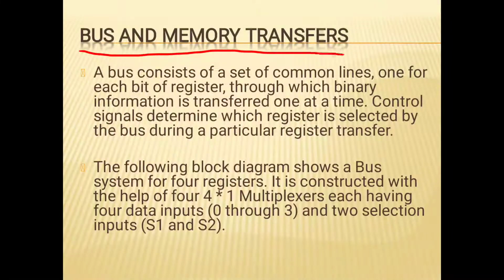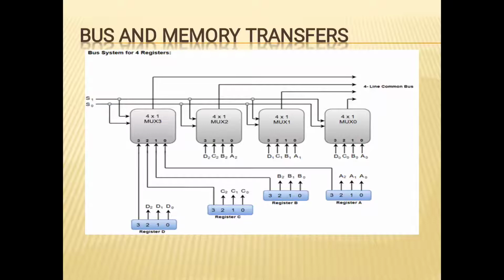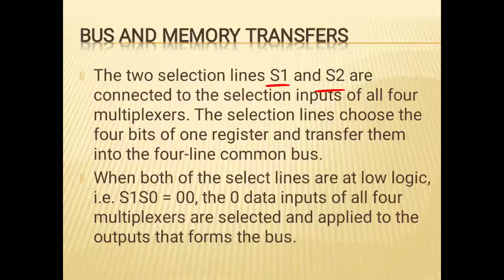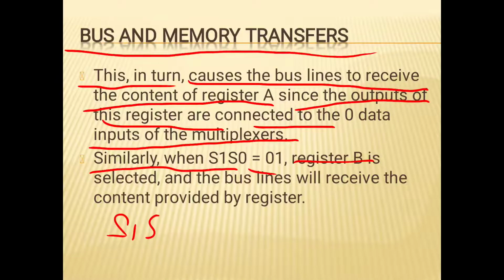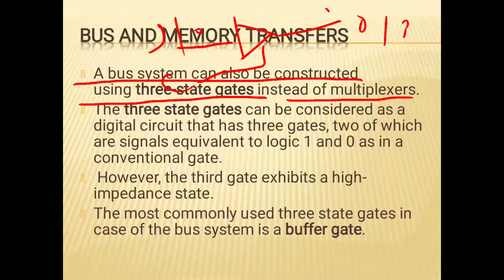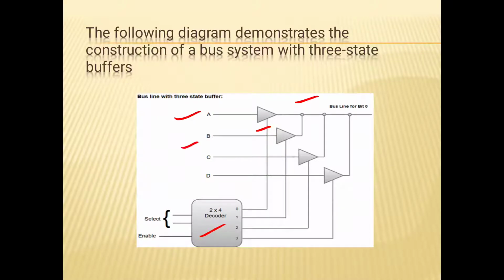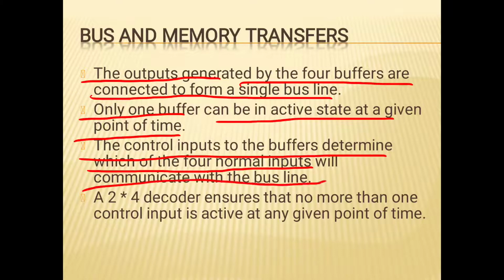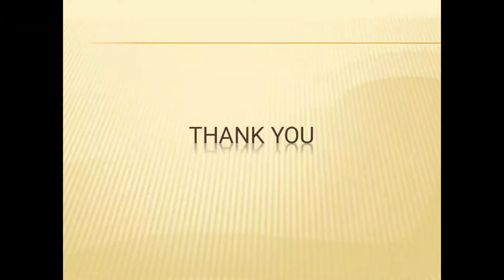March 14, 2021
BUS THROUGH MULTIPLEXER